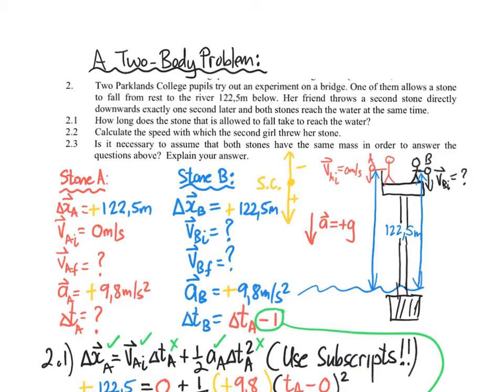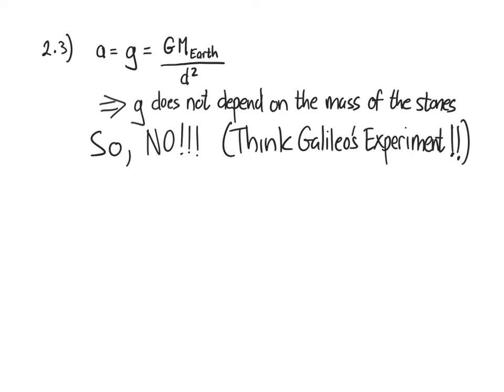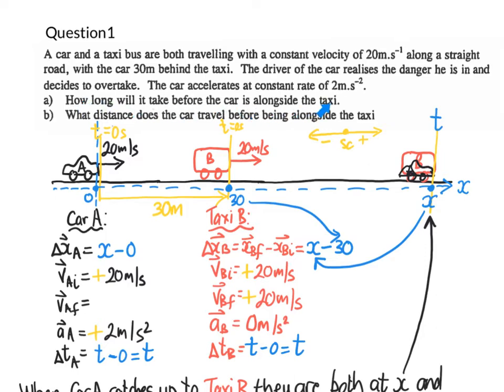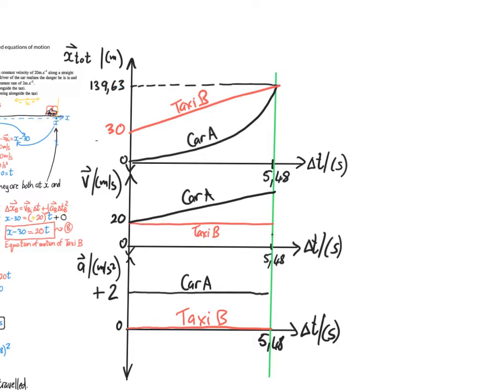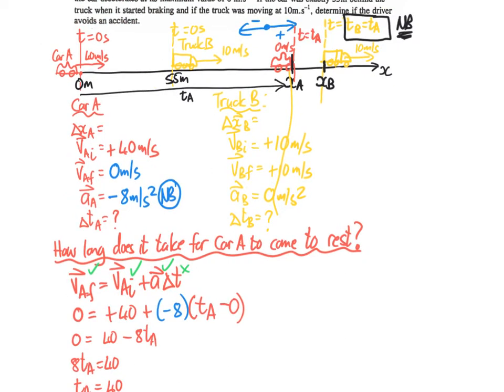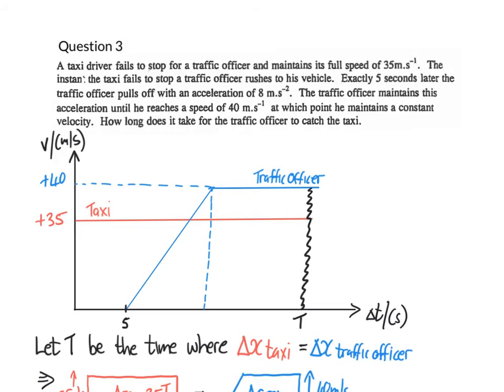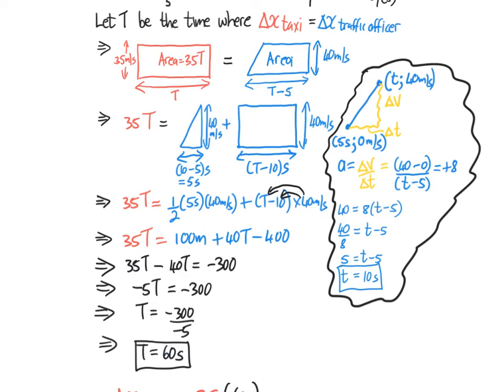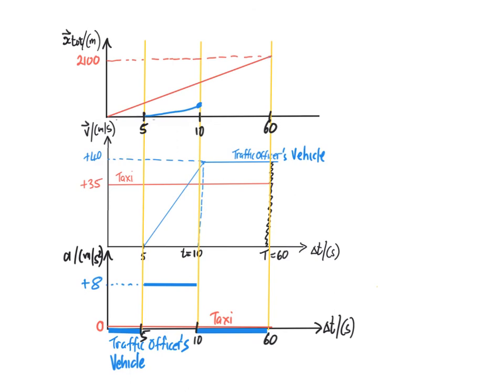Vertical Motion 3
This video lesson covers two body problems.